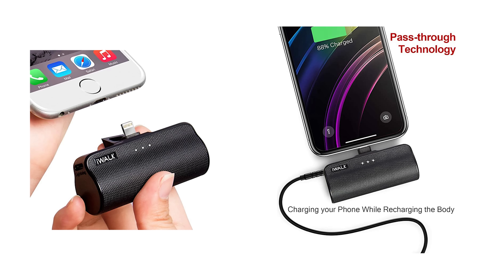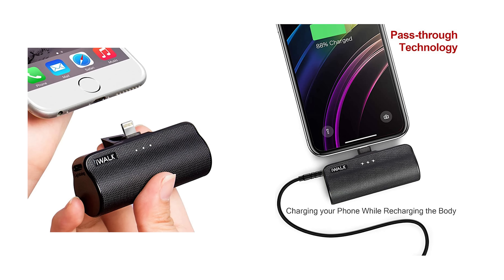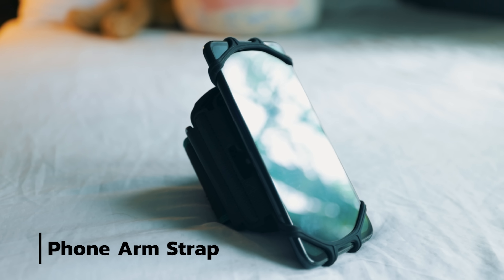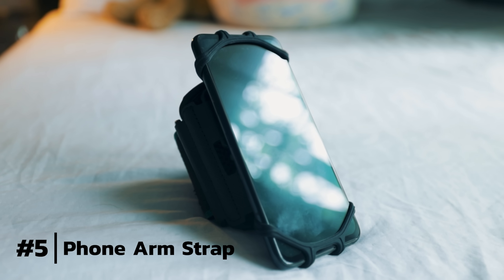10 ACCESSORIES YOU NEED for Pokémon GO!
Phone Case Battery Pack

TIMESTAMPS
0:00 - Intro
0:20 - Phone Cooler
1:40 - Umbrella Hat
3:20 - Battery Pack
4:16 - Phone Case Battery Pack
4:49 - Phone Arm Strap
5:49 - Pop Socket
6:10 - Fanny Pack
6:58 - Touch Screen Gloves
7:33 - Hand Warmers
8:00 - Auto Catcher
8:48 - Outro

Mail Here!
OTTAWA RPO FAIRLAWN, ON, K2A 4E2

AUTOCATCHER'S!